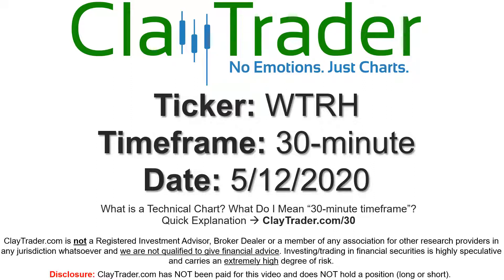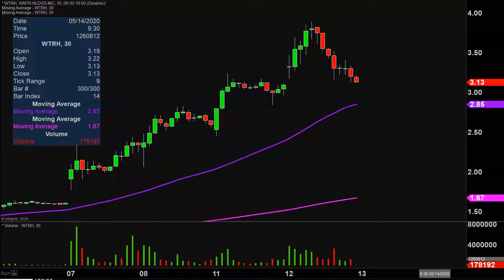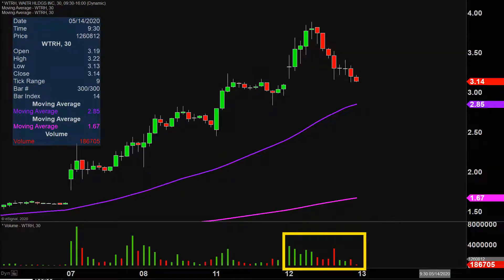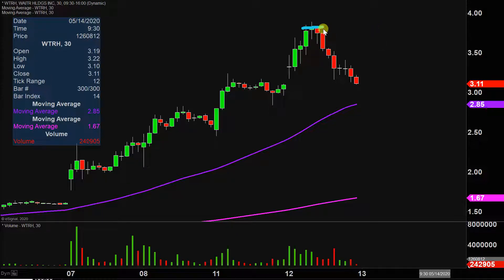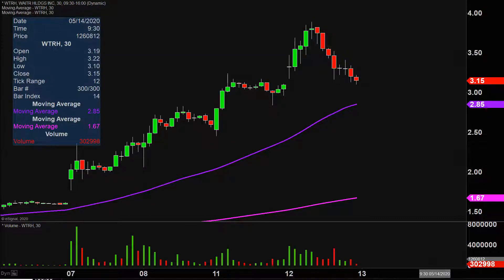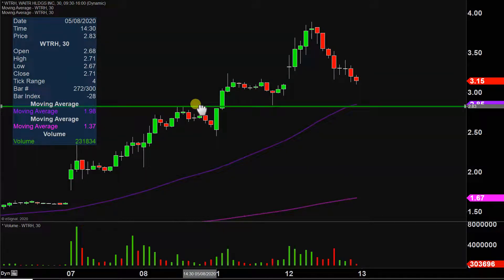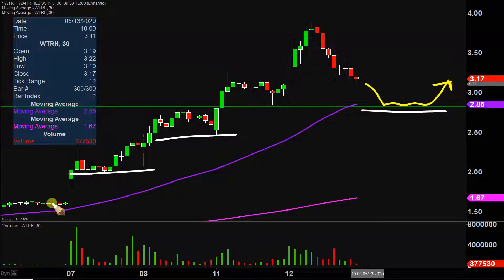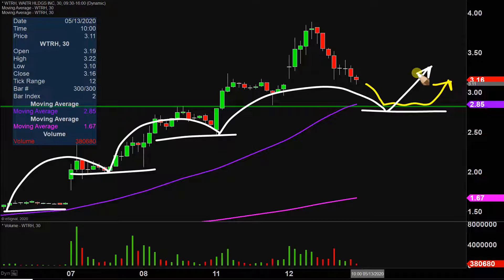Waitr Holdings Inc. - WTRH Stock Chart Technical Analysis for 05-12-2020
Learn how to read stock charts and identify technical patterns as ClayTrader does a quick stock chart review on Waitr Holdings Inc. (WTRH).